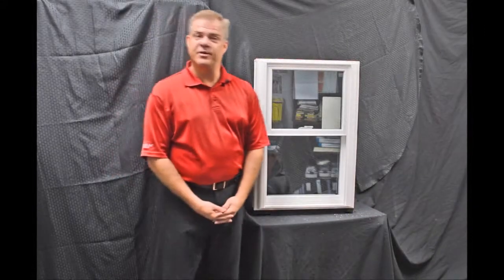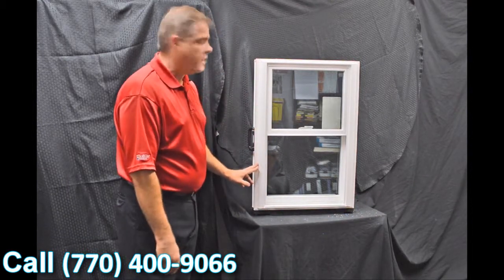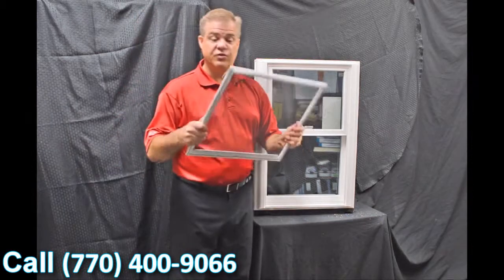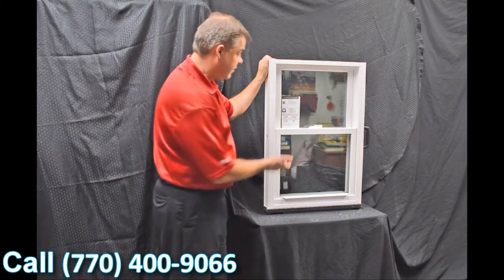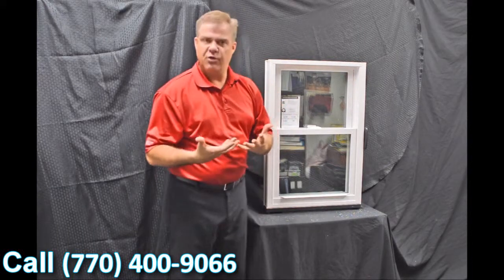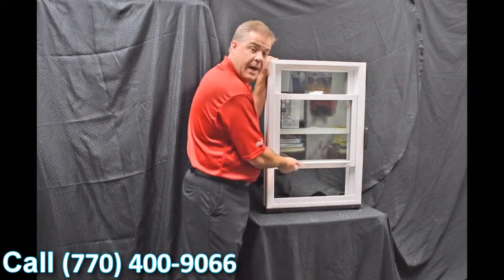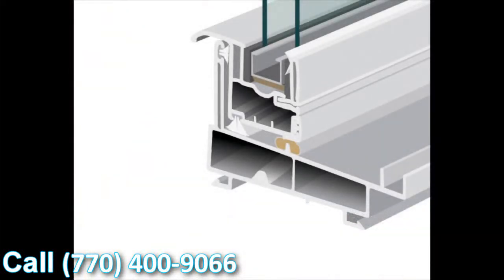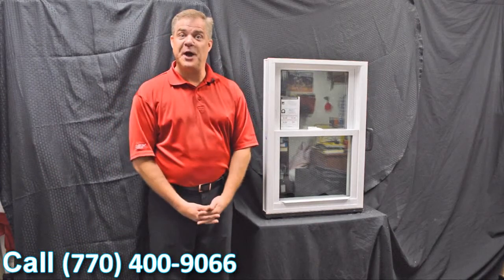Karma Window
Customer-Driven Design

Personal Attention

We offer the following types of replacement windows:

Awning windows
Bay windows
Bow windows
Casement windows
Double hung windows
Garden windows
Hopper windows
Picture windows
Round top windows
Slider windows